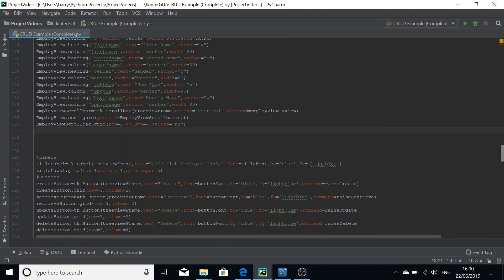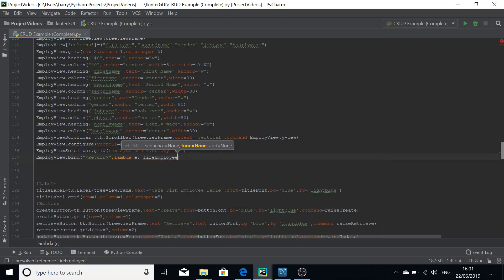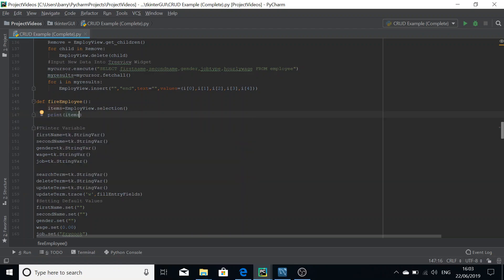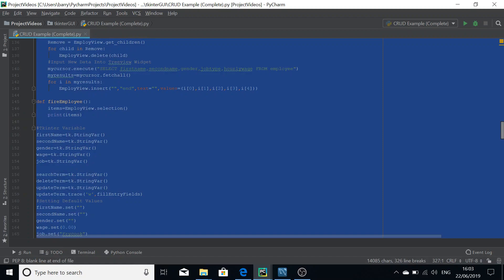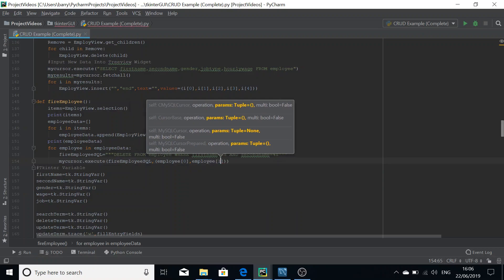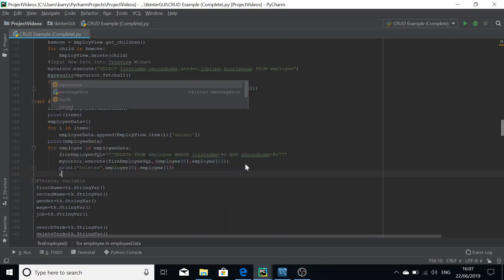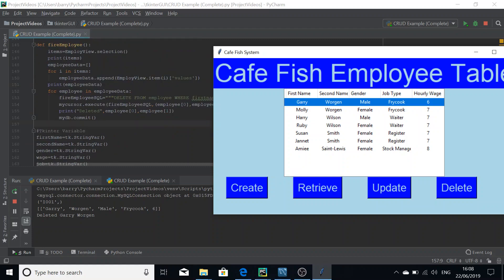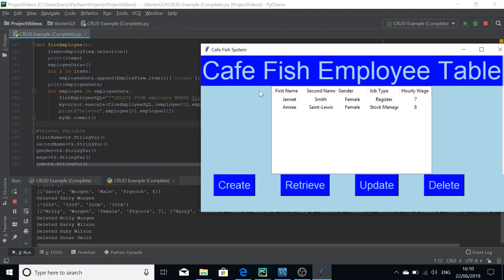Treeview Widget - Obtaining a Users Selection From a Treeview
In this video, I go over how to take a users selected data item(s) and use them in a function.
Search For "CRUD Example (Complete) (With Scrollbar And Function)"